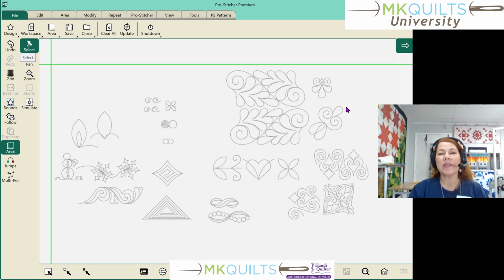D&D from The D // Pro-Stitcher Border and Sash Ideas w/MK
Join me and Ellen, for this week's installment of D&D from The D, that's Discussions and Demos from The Den.
This week I'm going to talking borders and sashings and maybe how to use or combine them in different ways.
The D&D from The D course is an offering of Premium Membership on MKQU.

See you tomorrow afternoon.
Can't join live?  The replay will be available in a day or two.
MK :)